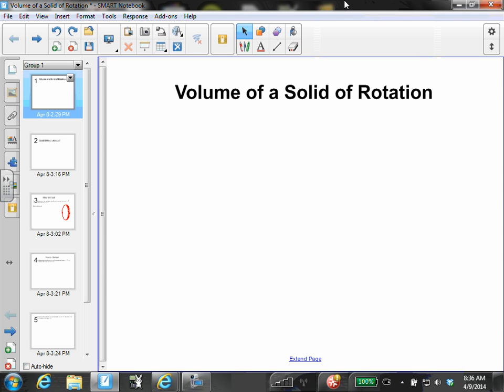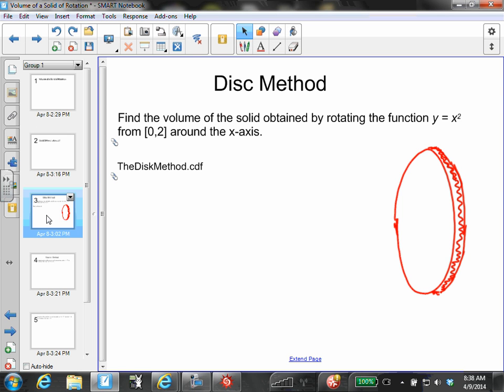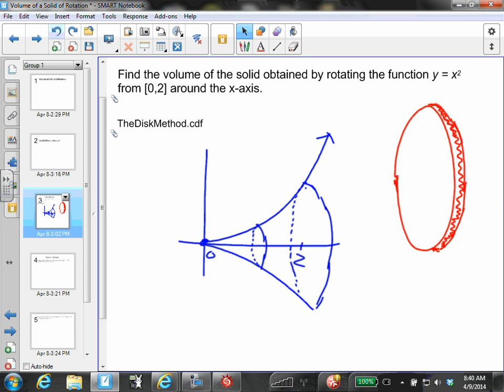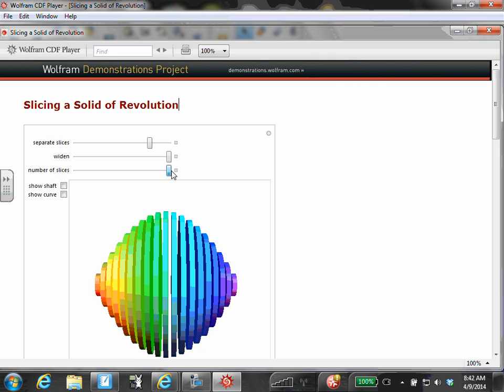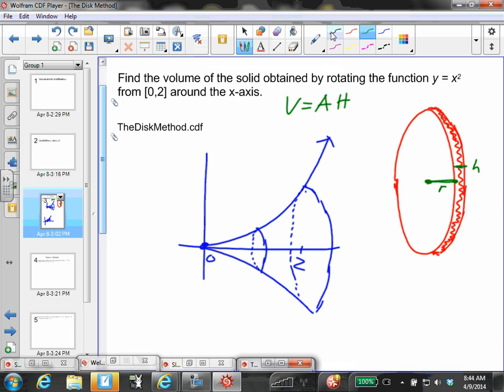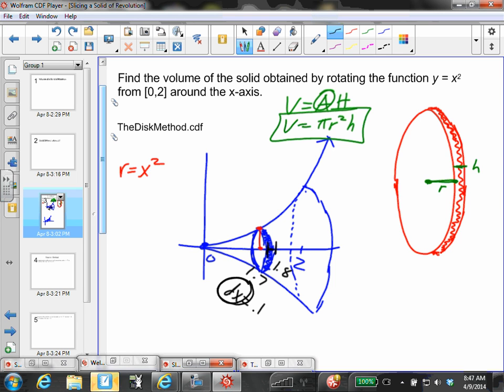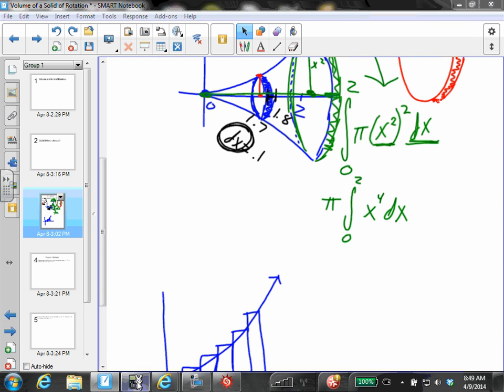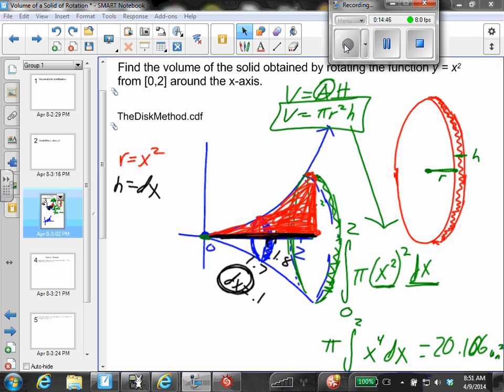Calculus: Volume of a Solid of Rotation: Disk Method